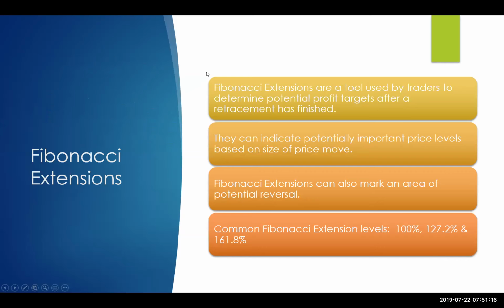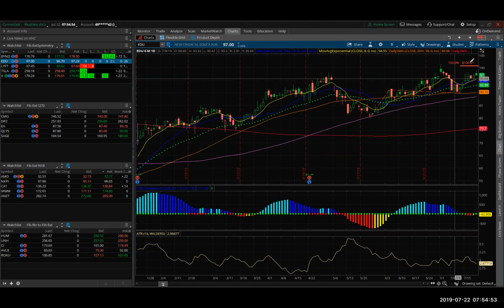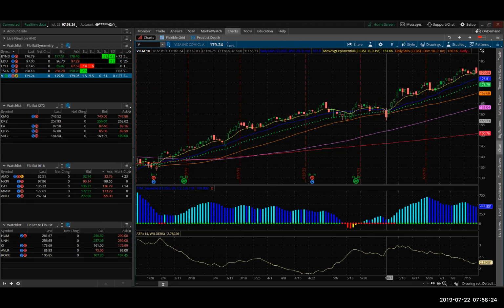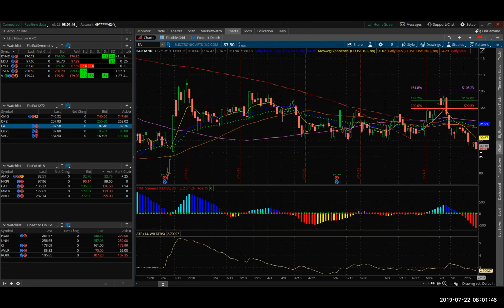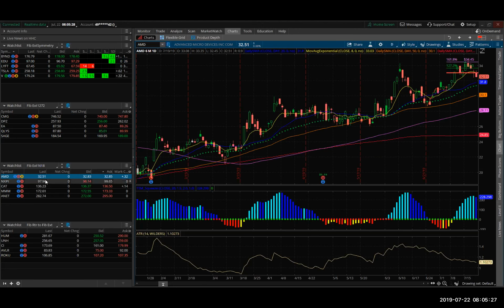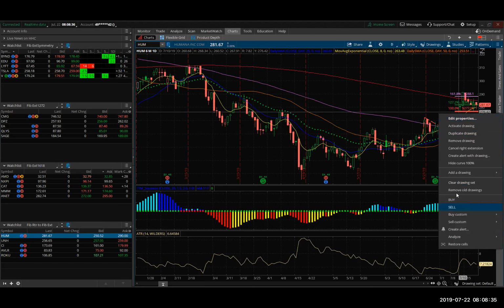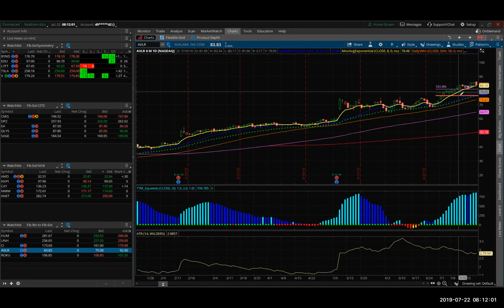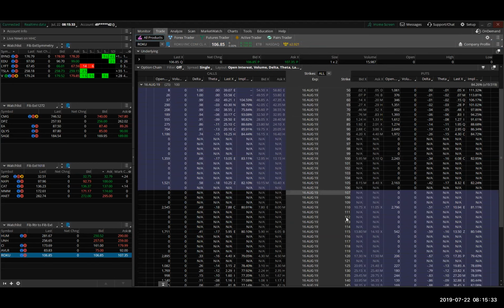Fibonacci Extension Basics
Learn how to set up and trade Fibonacci Extensions.  For more information on our mentorships, visit us